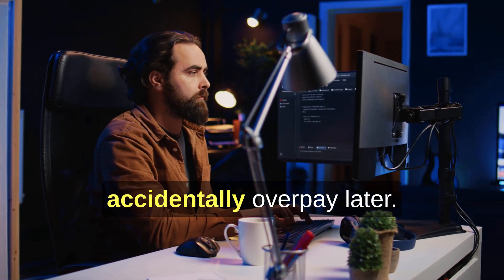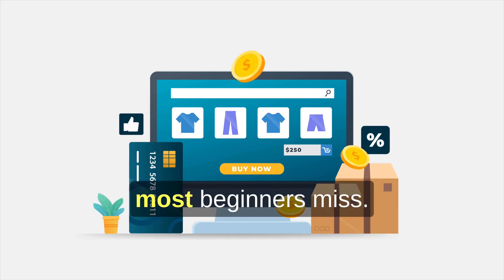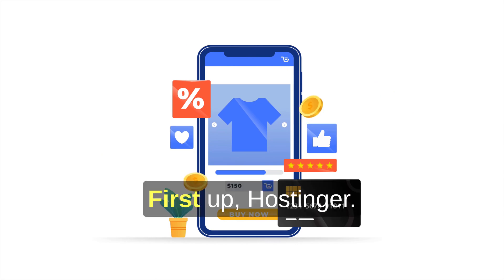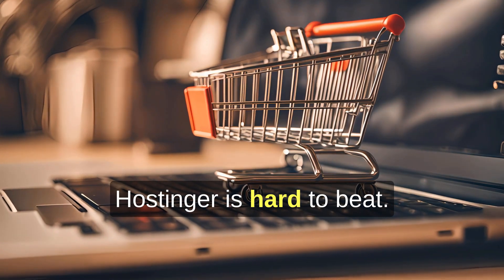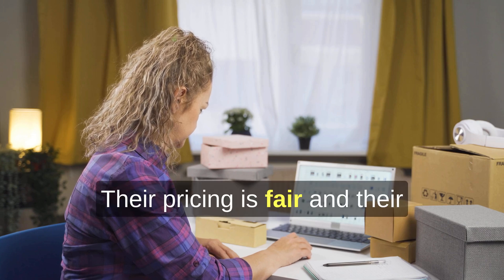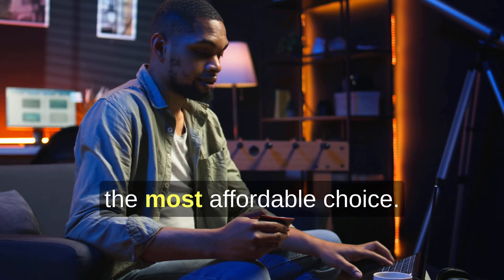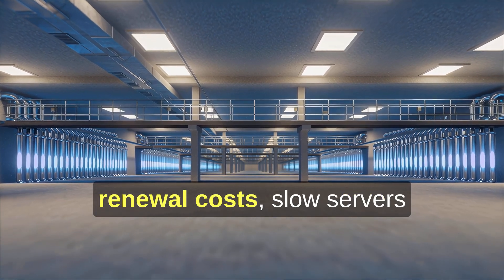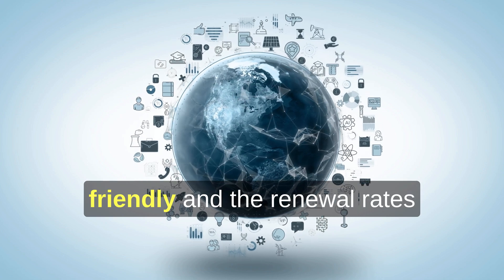Low Price Best Web Hosting: What’s Actually Worth It in 2026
Low price best web hosting 2026 is something a lot of people search for when they want to launch a website without spending a fortune. The challenge isn’t finding cheap hosting — it’s finding cheap hosting that’s reliable and doesn’t come with frustrating surprises later. In this video, I break down what “low price” really means in the hosting world, how renewal costs work, and which providers actually offer good long-term value in 2026.

Affordable, beginner-friendly, and strong long-term value.

Good WordPress support, but higher renewal pricing.

What “Low Price” Hosting Really Means

When people look for cheap web hosting, they usually focus on the first price they see. Introductory offers can look incredibly low — sometimes just a few dollars per month. But the real cost shows up later, when the initial term ends and hosting renewal costs kick in.

Many providers raise prices significantly after the first year or two. That doesn’t mean they’re bad hosts, but it does mean you should understand the long-term commitment before signing up. Affordable web hosting isn’t just about the lowest starting price — it’s about what you’ll realistically pay over time.

Who Cheap Hosting Is Actually For

Budget hosting makes the most sense for:

• Personal blogs
• Small business websites
• Portfolio sites
• Simple ecommerce stores
• New projects testing an idea

If you’re running a massive ecommerce platform or a high-traffic business site, ultra-cheap hosting may not meet your needs. But for most beginners, affordable hosting can work perfectly well.

The key is choosing a provider that balances price with performance. That’s what makes something cheap hosting that’s reliable.

Why Renewal Costs Matter More Than the Intro Price

A lot of frustration with hosting comes from unexpected renewals. People sign up for a great deal, build their site, and then get hit with a much higher bill later.

That’s why this video focuses on transparency. I explain how hosting renewal costs work, what to expect after the first term, and how to choose plans that keep pricing more stable.

Some companies rely heavily on promotional pricing. Others keep their long-term rates more reasonable. Understanding this difference helps you avoid unpleasant surprises.

Best Value Pick for Most People

For most beginners looking for best value hosting, Hostinger stands out in 2026. It offers:

• Simple setup
• Fast performance
• Reasonable long-term pricing
• Beginner-friendly dashboard
• Good reliability for everyday sites

Hostinger’s pricing structure is more predictable than many competitors, which makes it a strong choice for people who want affordable web hosting without dramatic price jumps later.

A Popular Alternative (With Tradeoffs)

Bluehost is still widely used, especially for WordPress sites. It offers strong integration with WordPress and helpful support tools. For users who want more guided assistance, Bluehost can feel reassuring.

However, Bluehost’s renewal pricing is typically higher than Hostinger’s. That doesn’t make it a bad choice — it just means it’s better suited for people who prioritize support over long-term savings.

What Makes Cheap Hosting “Reliable”

Price alone doesn’t mean much if your site is slow or constantly offline. Cheap hosting that’s reliable needs to offer:

• Consistent uptime
• Reasonable loading speeds
• Secure servers
• Responsive support

In 2026, even budget hosts can deliver solid performance. The difference comes down to how well they maintain their systems and how transparent they are about pricing.

Hosting Deals vs Real Value

You’ll always see hosting deals advertised online. Some are helpful, some are misleading. A good deal is one that gives you:

• Clear pricing
• Fair renewal rates
• Useful features
• Reliable service

A bad deal is one that looks cheap upfront but becomes expensive later without adding much value.

This video focuses on helping you recognize the difference.

Final Thoughts

Choosing the low price best web hosting 2026 option isn’t about finding the absolute cheapest plan. It’s about finding a host that fits your budget, supports your goals, and stays reliable over time.

For most people starting out, affordable hosting is more than enough. You don’t need premium servers or advanced tools — you need something that works consistently and doesn’t overcharge you later.

This video gives you a realistic view of what cheap hosting actually looks like in 2026, how renewal pricing works, and which providers offer the best balance between cost and reliability.

By the end, you’ll know what’s worth paying for — and what isn’t.